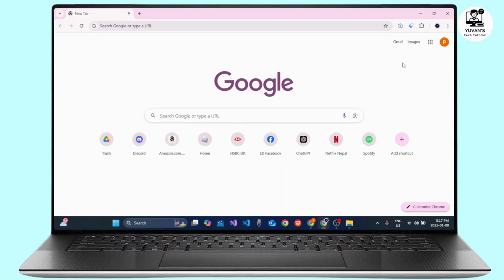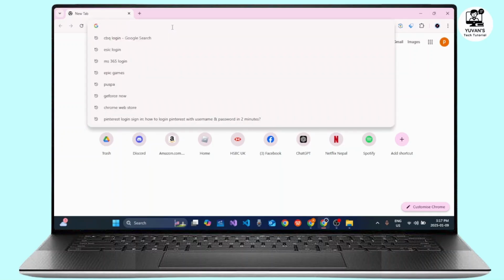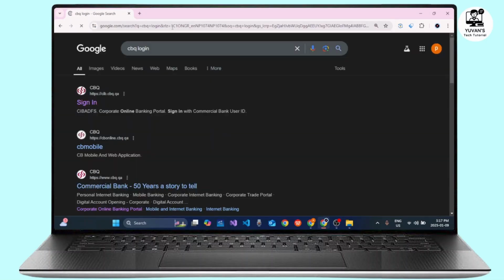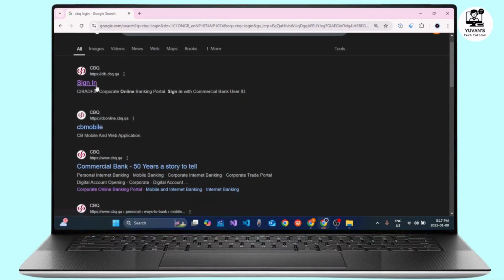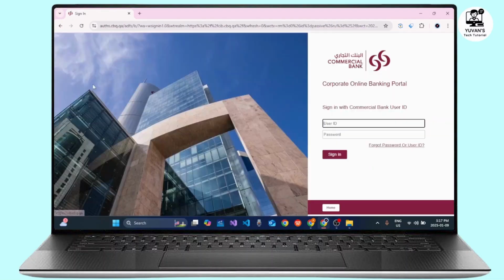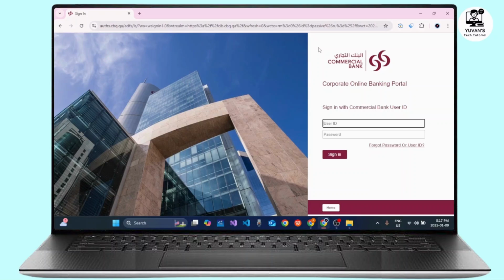How to Login into Commercial Bank of Qatar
Learn how to easily log in to your Commercial Bank of Qatar (CBQ) account with this step-by-step guide. Whether you're accessing your account for online banking, payments, or transactions, this tutorial will help you sign in quickly and securely. Follow the simple instructions to navigate the CBQ login portal, recover your User ID or Password if needed, and successfully access your account.

🔹 Steps Covered:

Open a web browser

Search for "cbq login"

Click the official CBQ link

Enter your User ID & Password

Recover credentials if forgotten

Chapter Timestamps:
00:00:00 - Introduction
Quick guide on logging into your Commercial Bank of Qatar (CBQ) account.

00:00:10 - Open Web Browser
Launch your preferred web browser (Chrome, Firefox, Edge, etc.).

00:00:20 - Search for CBQ Login
Type "cbq login" in the search bar and press Enter.

00:00:30 - Access Official CBQ Link
Click the first official CBQ login link from the search results.

00:00:40 - Enter User ID & Password
Input your login credentials on the CBQ sign-in page.

00:00:50 - Recover Credentials (If Needed)
Click the link below to recover a forgotten User ID or Password.

00:01:00 - Sign In Successfully
Click "Sign In" to access your CBQ online banking account.

00:01:04 - Conclusion